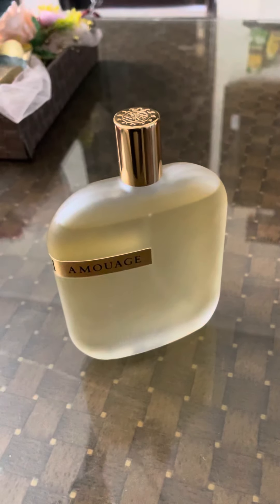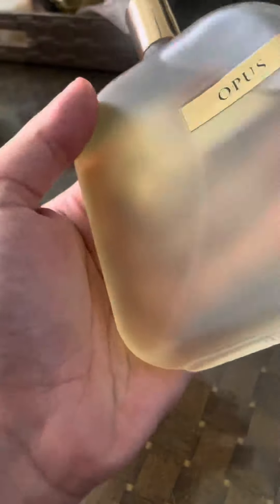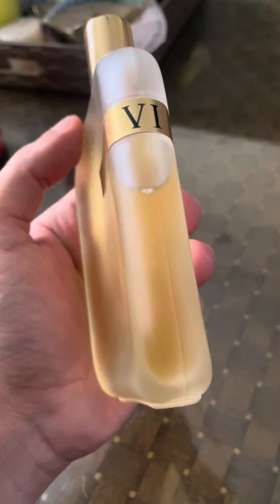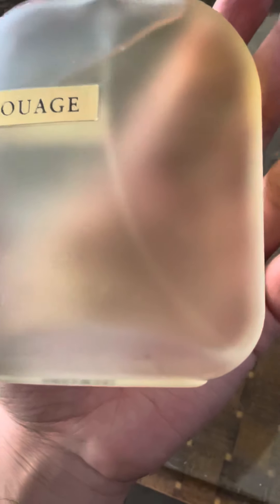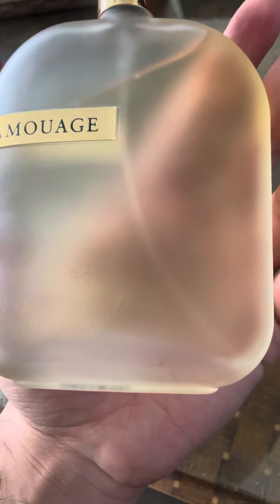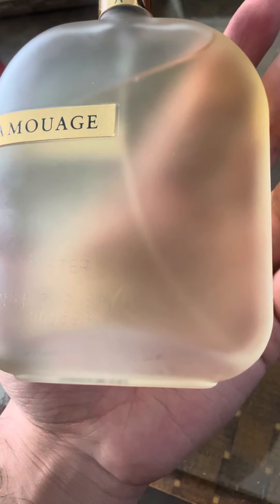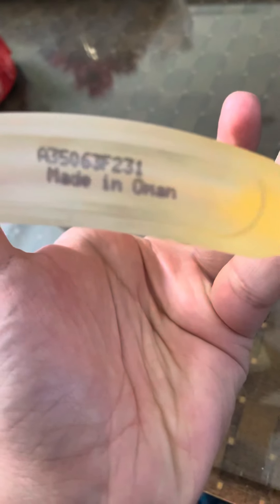Amouage Opus VI